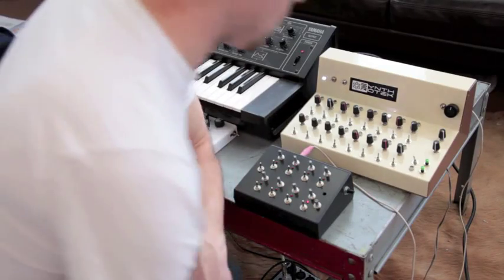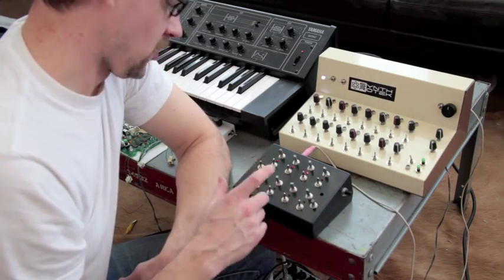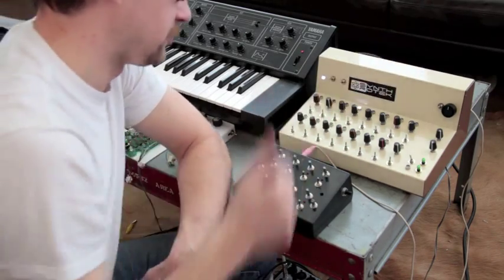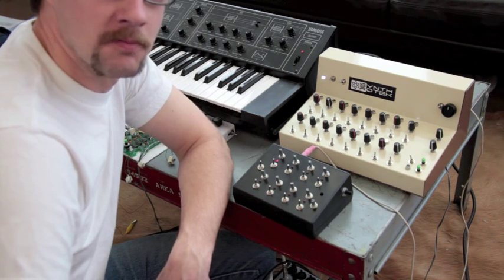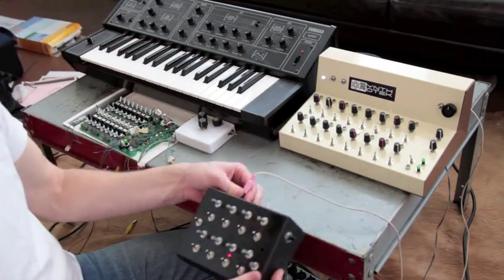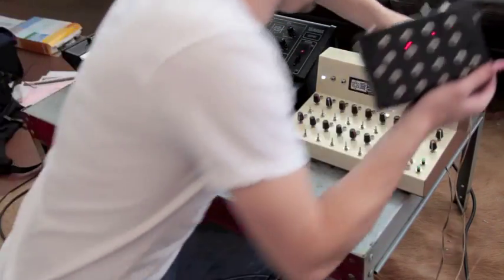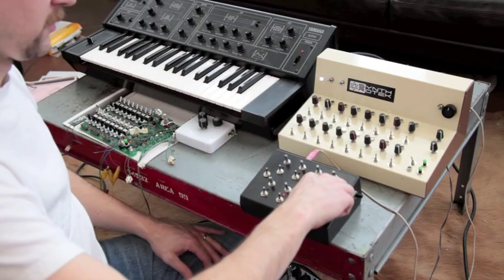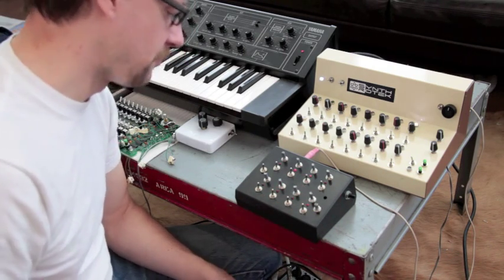16 Step Analog Step Sequencer Kit DEMO #3 Clock input feature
- Full 16 Steps, that can be reset from 1-16 with the flip a switch and turn of our 8 step switch!
- On, Hold-Through, and Off functions per step
- Gate and S-Trig (for Moog synths)
- CV OUT with 2 voltage modes 9v and 5 volts (switched)
- Clock INPUT
- Clock OUT
- Reset sync for connecting multiple sequencers
- LED per step
- Variable Gate length (staccato to full step duration)
- Momentary and hard hold (stop) function for tuning each step
- Retro Console Design
- knobs and switches -- get your hands on it!
THIS IS A COMPLETELY ASSEMBLED PROJECT -- ASSEMBLED and WIRED by HAND in THE USA! Comes with (9V AC Adapter Power Supply)